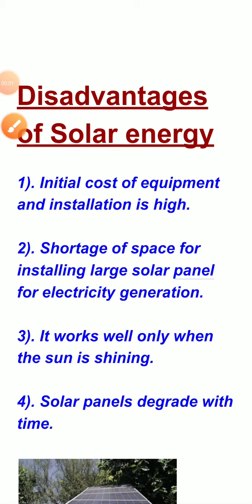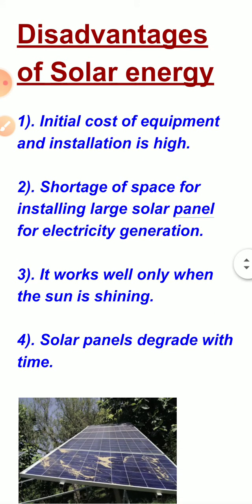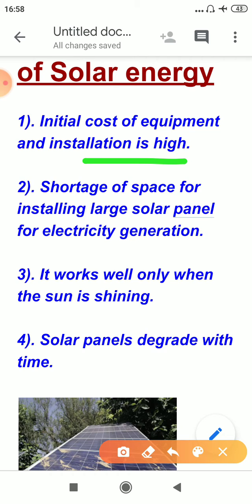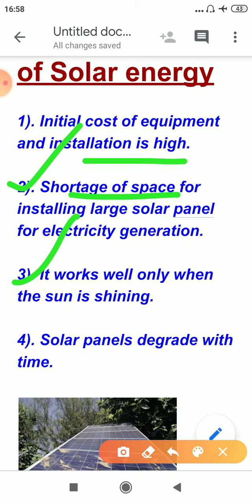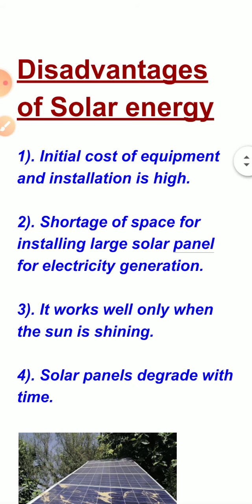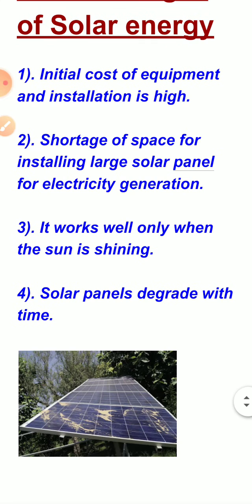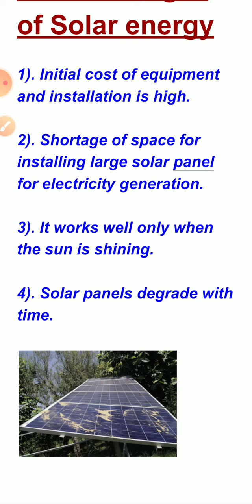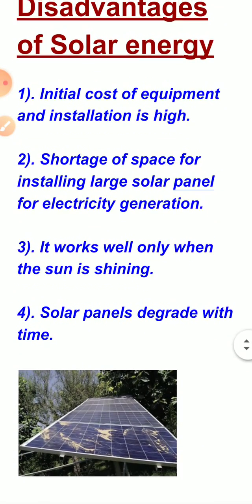Disadvantages in using solar energy.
We will discuss about the disadvantages in using solar energy.